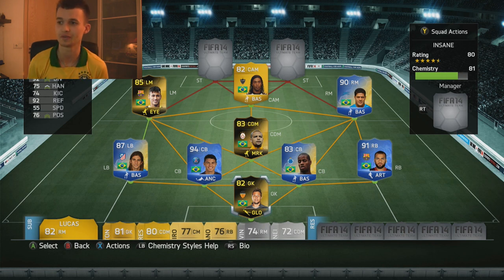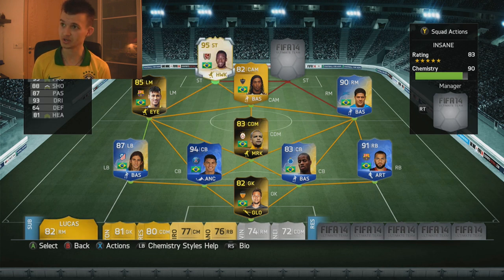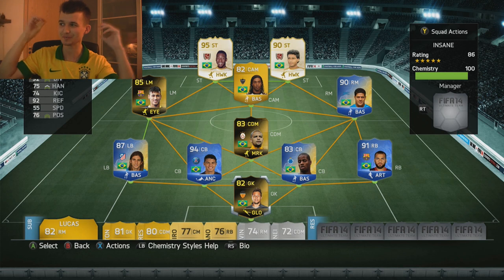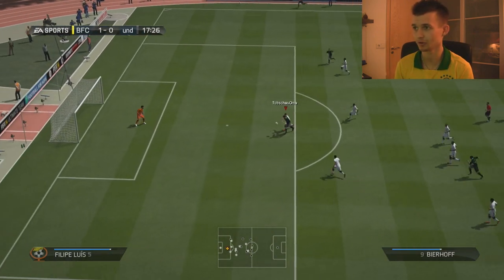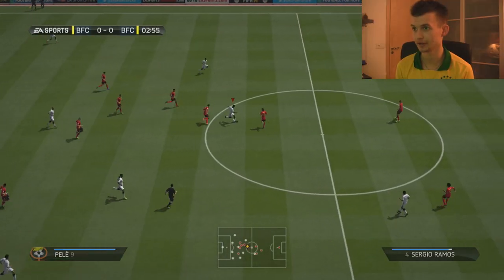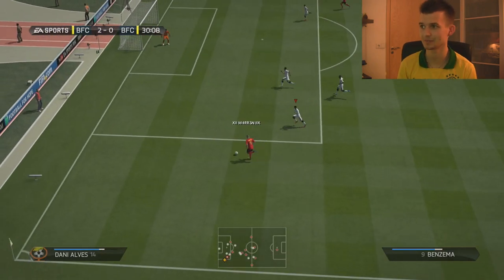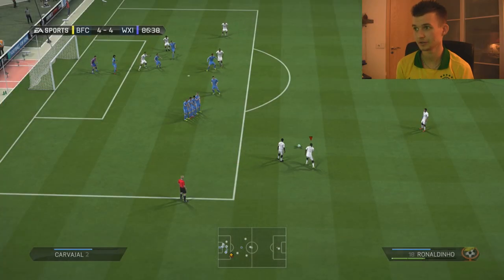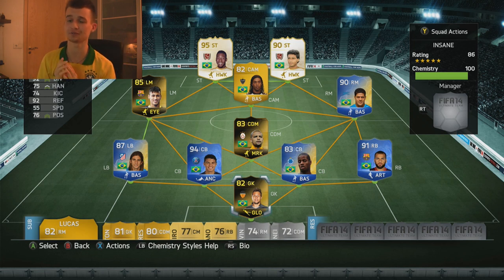FIFA 14 | BRAZIL IS AMAZING! FT. PELE & ROMARIO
How many likes can we get for PELE? :)

Music Supplied by Monstercat:
Artist Name: Noisestorm